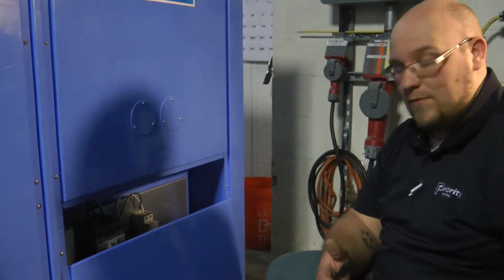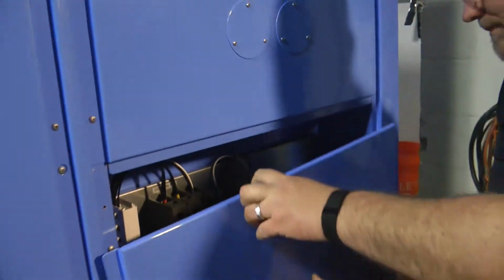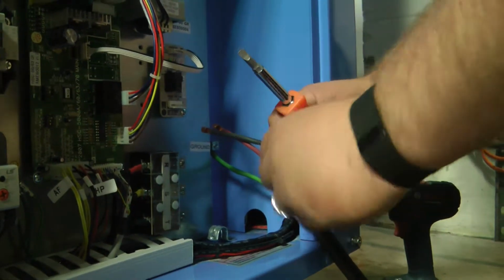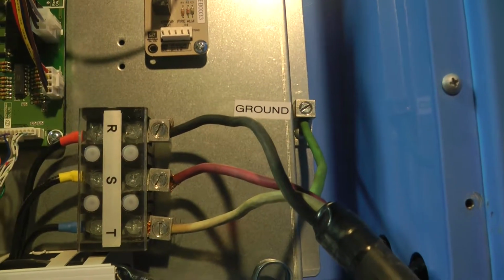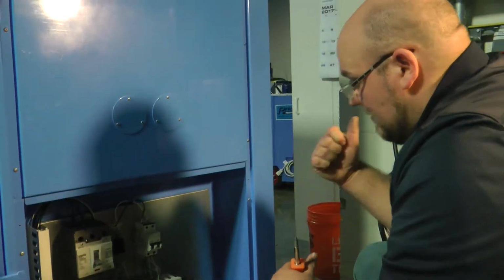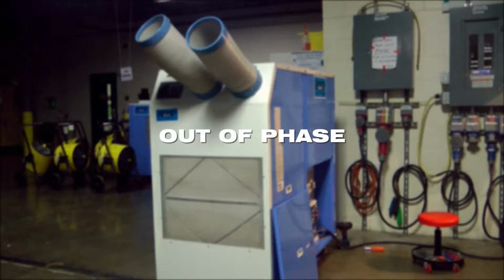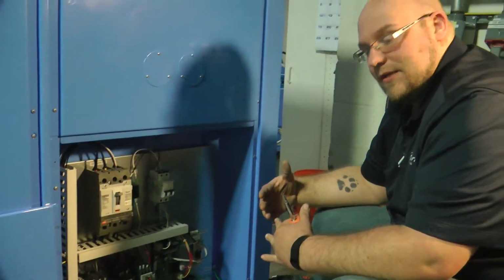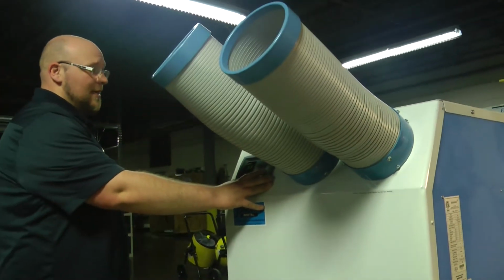What to do When Your Spot Cooler Squeals or Shows an E4 Error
To learn more about our portable HSC-60 air conditioners, visit our

If you ever hear a squealing noise while operating your air conditioner, it’s crucial that you turn off your unit and troubleshoot the issue to avoid damaging the spot cooler. This typically means your unit is out of phase, and sometimes the unit will display an E4 error.

In this video, our technician walks you through the process of troubleshooting this issue to avoid damaging your unit and to get it back up and running.